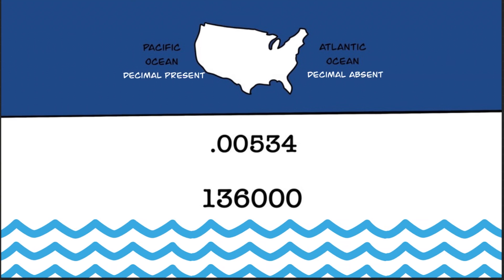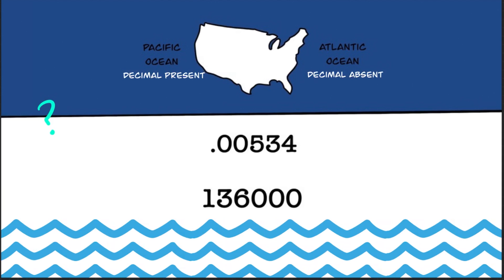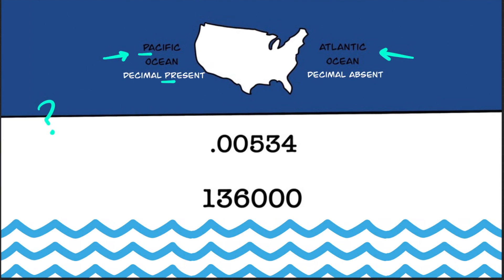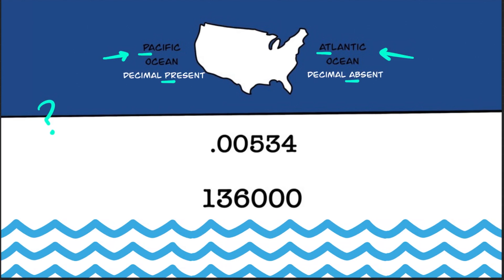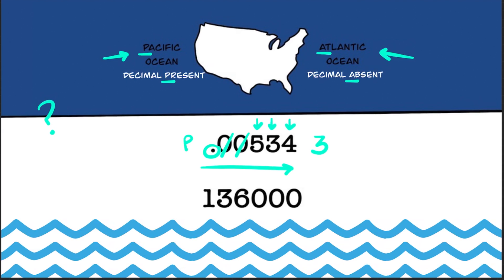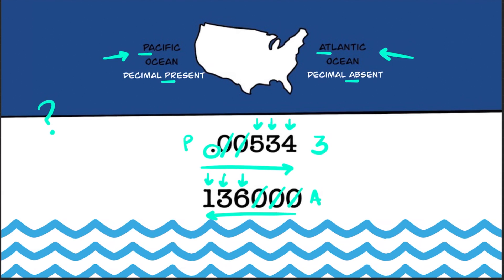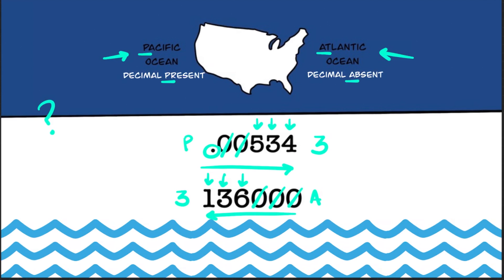Chemistry - EASY Sig Fig Method (Pacific/Atlantic Method)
Quickly learn a simple trick for counting the number of significant digits a value has. You can also learn about Accuracy, Precision, Significant Digits, Significant Digits Operations, Measurement, and Scientific Notation. This video will show you simple techniques to understand these fundamental chemistry topics.